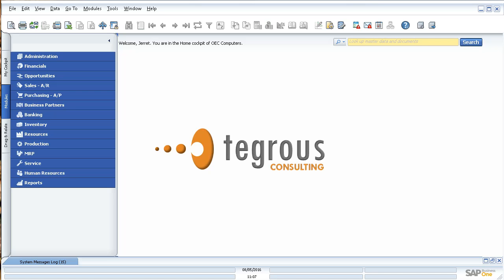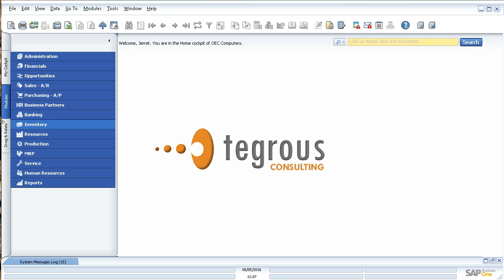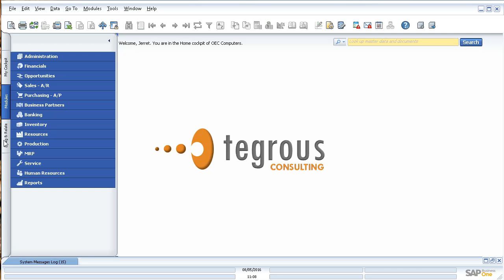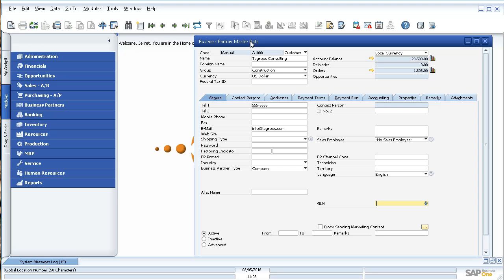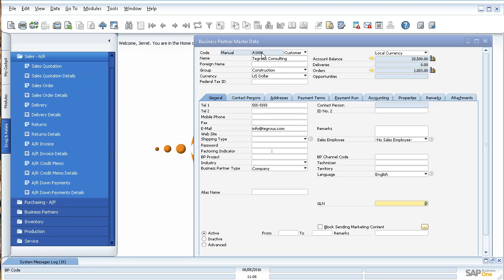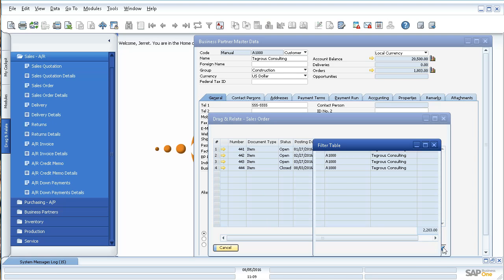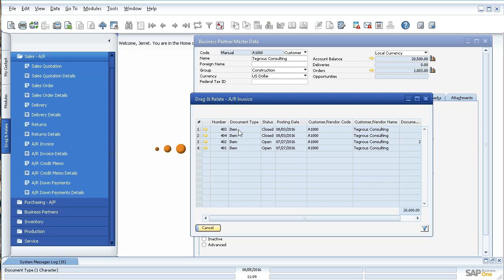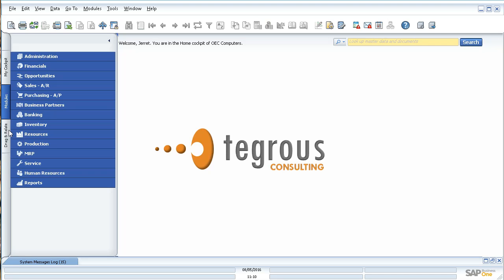SAP Business One Drag and Relate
This video will demonstrate how to use the Drag and Relate functionality inside of SAP Business One.